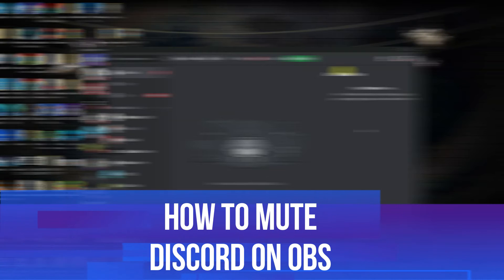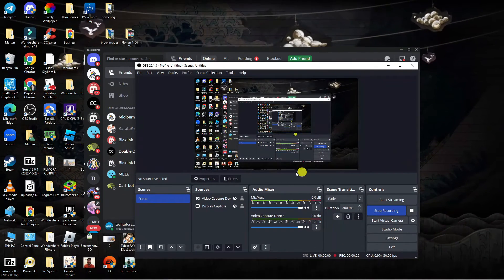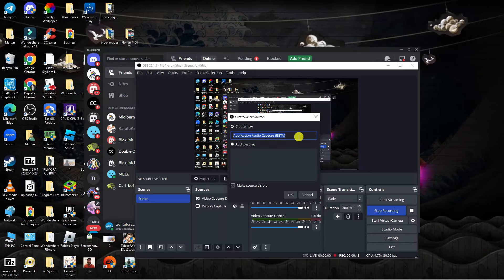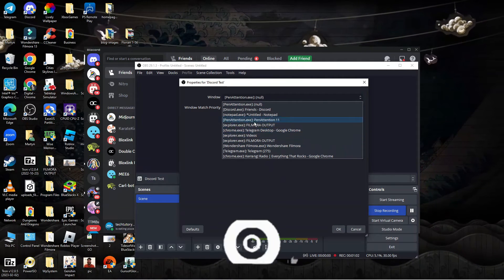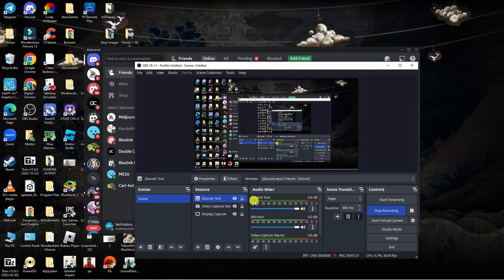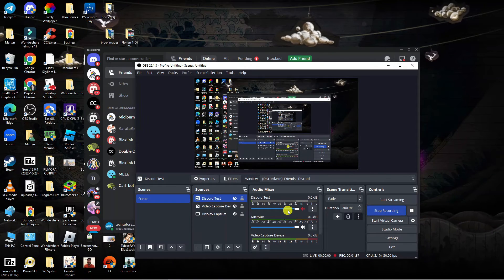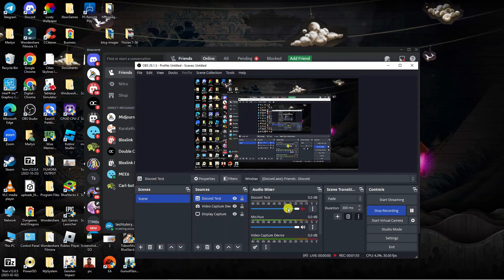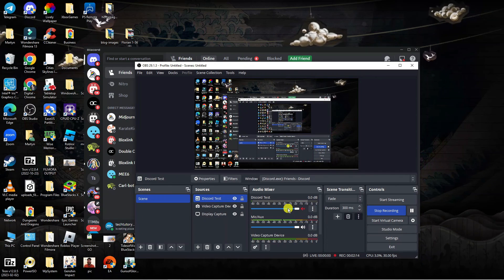How To Mute Discord On OBS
In this tutorial, you will discover a straightforward method to mute Discord audio on OBS, allowing you to maintain privacy during your streams or recordings. By following the step-by-step instructions provided, you can seamlessly control the audio output from Discord while broadcasting your gameplay. This practical solution will enhance the quality of your content and ensure a smooth streaming experience for both you and your viewers. Mastering this technique will enable you to manage your audio sources effectively and create professional-looking streams with ease. Elevate your content creation game by implementing this simple yet essential feature in your streaming setup.

 ✨Recommended VPN: ✨

Thanks!